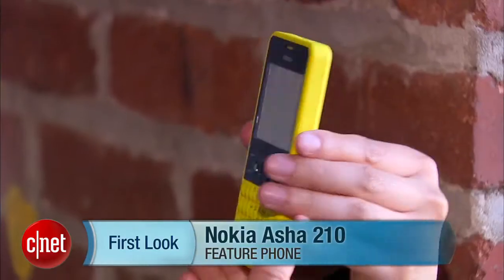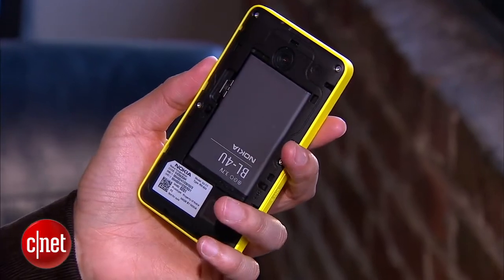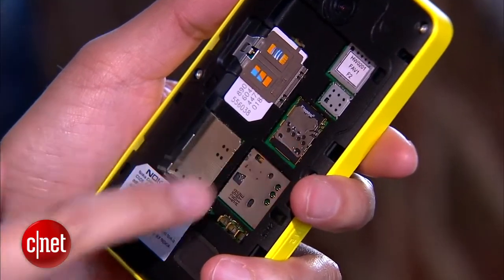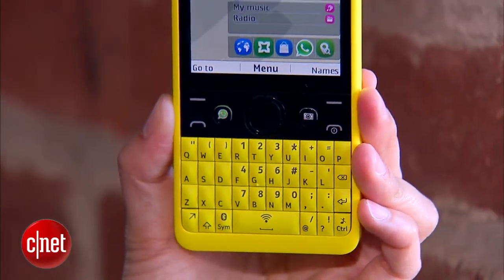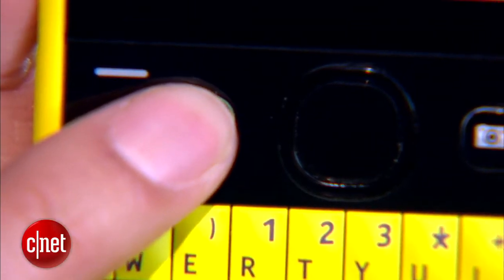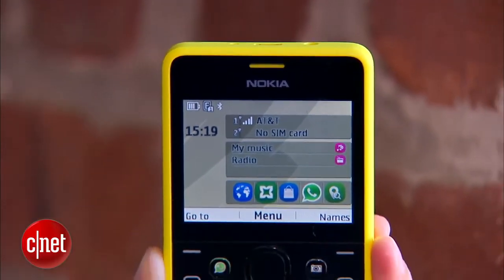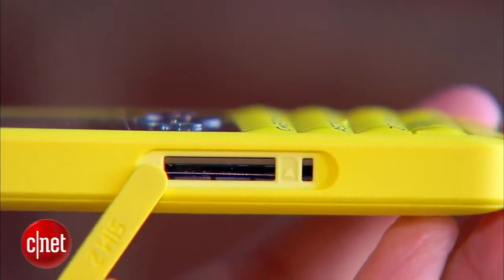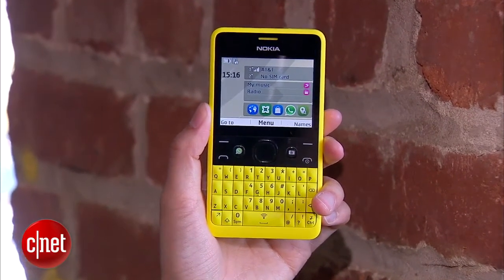Nokia Asha 210